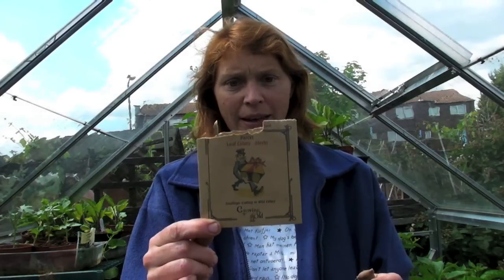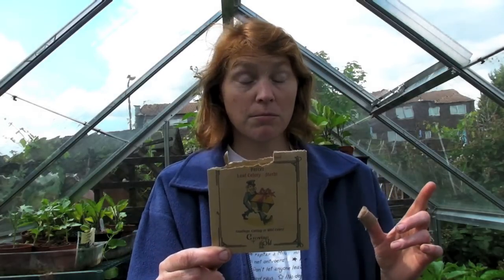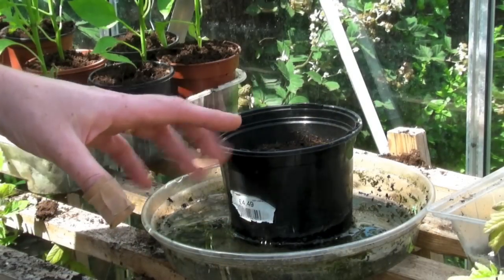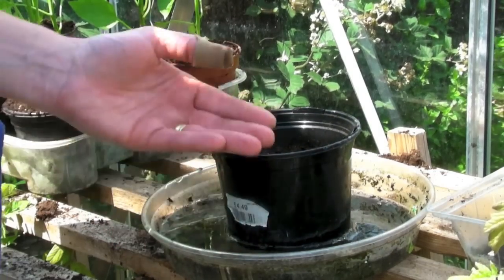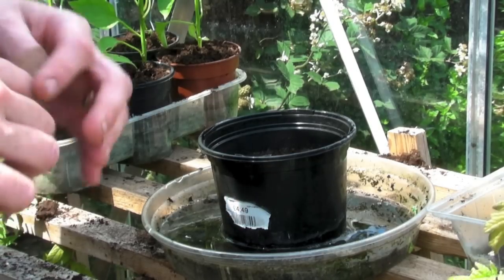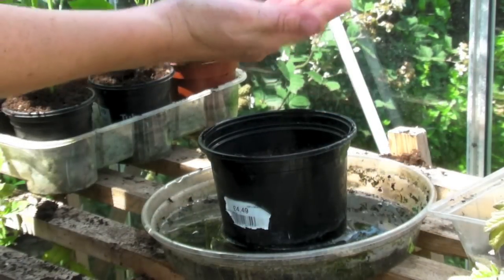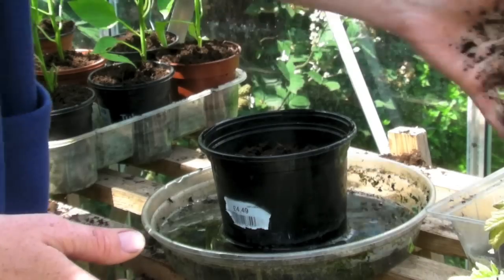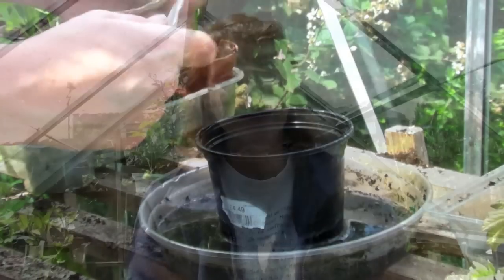Celery Leaf - Claire's Allotment part 144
How to plant celery leaf!

for the seeds.